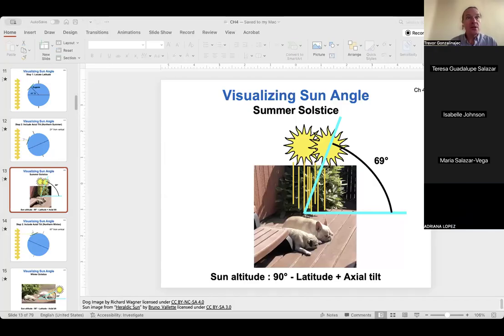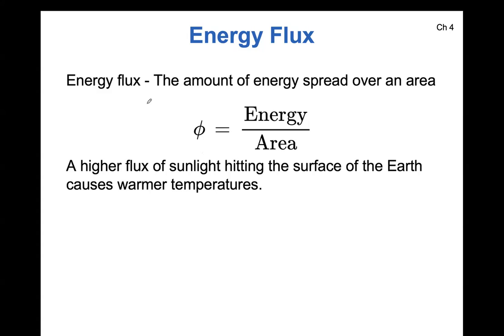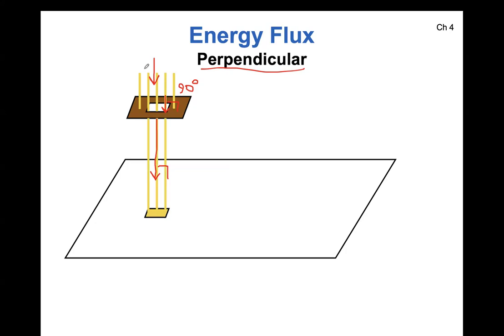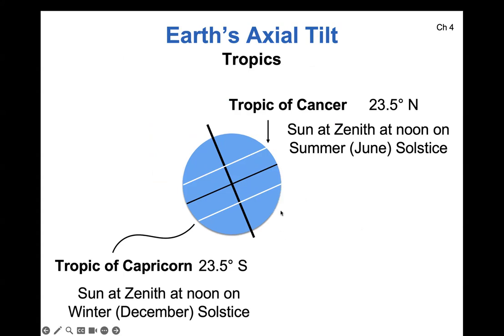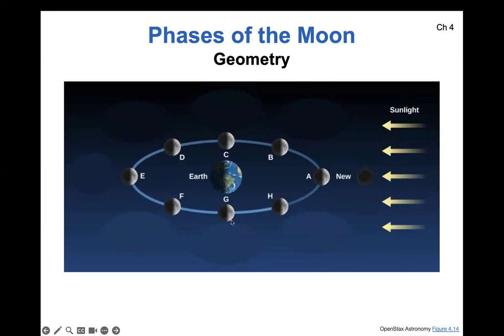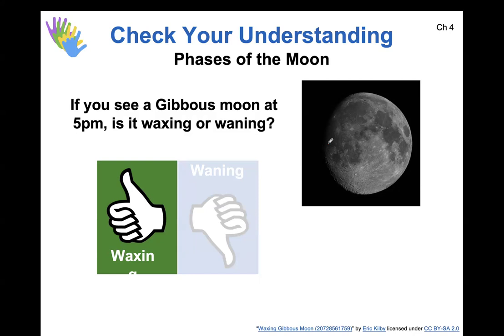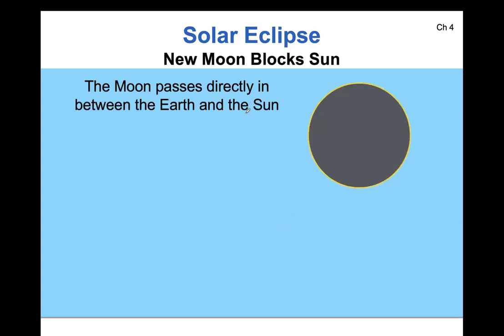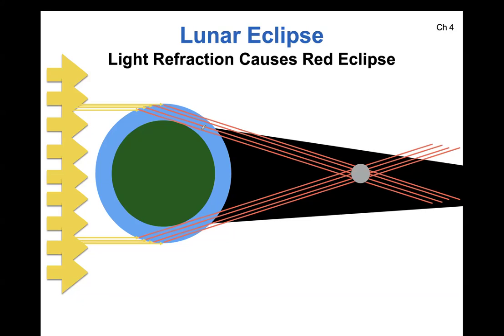Chapter 4 (Energy Flux, Phases of the Moon, & Eclipses) — OpenStax Astronomy 2e (Zoom class meeting)